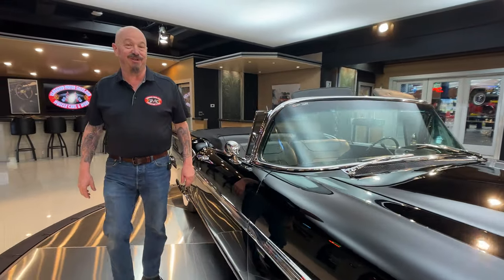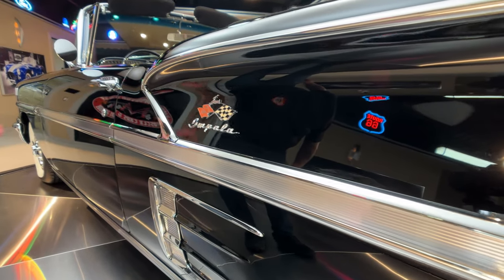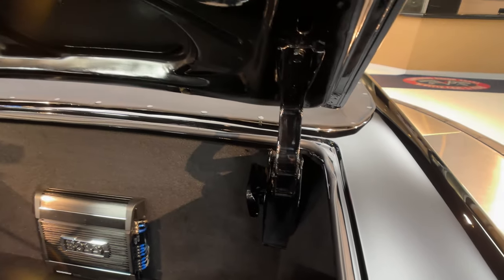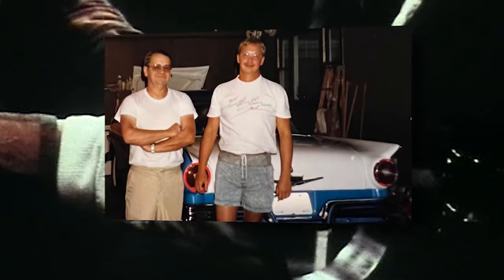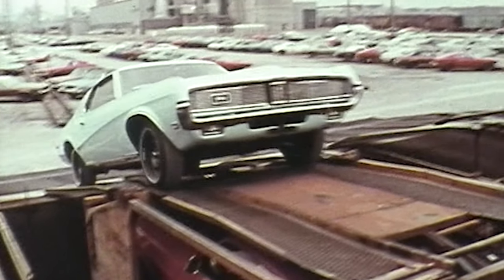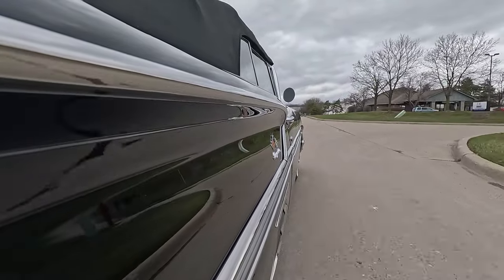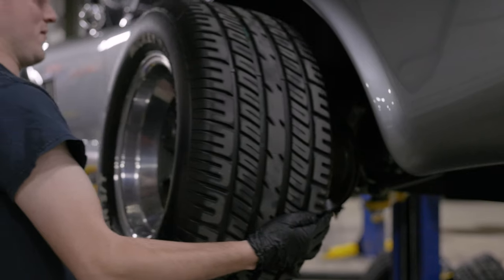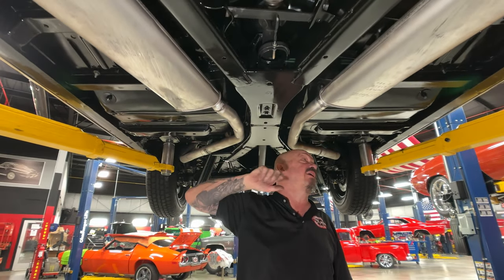1958 Chevrolet Impala Convertible For Sale Vanguard Motor Sales #7604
Welcome back guys! Today we are taking this 1958 Chevrolet Impala Convertible out for a test drive!

1958 Chevrolet Impala Convertible
VIN: F58L197604

Check out this beautiful 1958 Impala Convertible! This Chevrolet has been completely frame-off, rotisseries restored with no expense spared! This Impala is finished in triple black with all of the stock trim, rear fender skirts, & a black cloth top! Under the hood sits a 348ci V8 with a Edelbrock carburetor, Offenhauser valve covers, & aluminum radiator! Power is sent to the rear wheels through a automatic transmission and the stock rear end! This Impala is also fitted with lots of modern performance upgrades such as 4W power disc brakes, power steering, & American Classic white wall radial tires!

The interior of this Impala is beautifully done! This convertible features a fully restored, stock interior with front split bench seat! On the dash is stock gauges, aftermarket stereo, & column shifter. In the trunk is an amp for the fully custom sound system! Keeping this Impala cool is Vintage Air AC, & a power top! This '58 is ready to hit the road and ready for you to enjoy one of the most iconic 1950's cars!

This Impala would make a great addition to any garage or collection. Let Vanguard Motor Sales park your dream in your driveway!

Thank you for your interest in our new arrival. Please allow 4-6 weeks of time for delivery of this Impala.

Mechanics:
- GM 348CI V8 (W Block)
- Edelbrock 4-Barrell Carburetor
- GM 700R4 4-Speed Automatic
- Offenhauser Aluminum Valve Covers
- Aluminum Radiator
- Power Steering
- 4W Disc Power Brakes
- Stock Rear End
- Open Rear End
- White Wall Tires
- Stock Hub Caps

Underside:
- Black Painted Underside
- Dual Exhaust
- New Hardware
- New Gas Tank
- Stock Suspension

Body:
- Black Paint Finish
- Impala Trim
- Fender Skirts
- Black Cloth Top
- Power Top

Interior:
- Black Vinyl Interior
- Upgraded Sound System
- Split Bench Seat
- Column Shifter